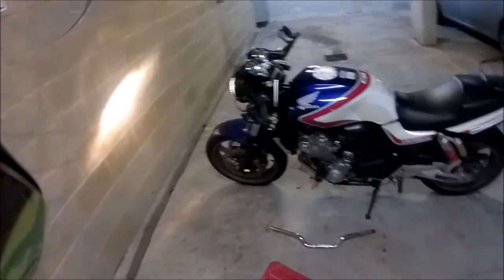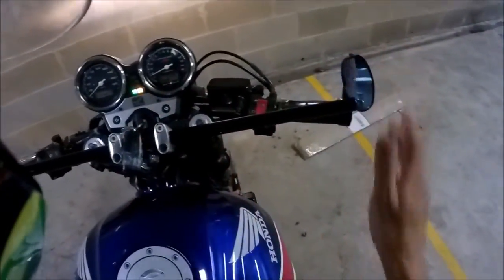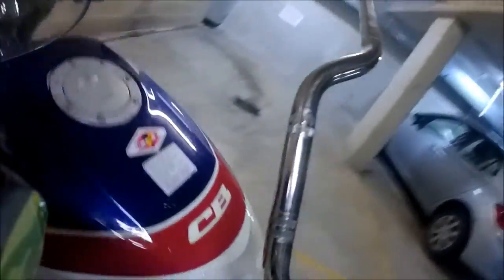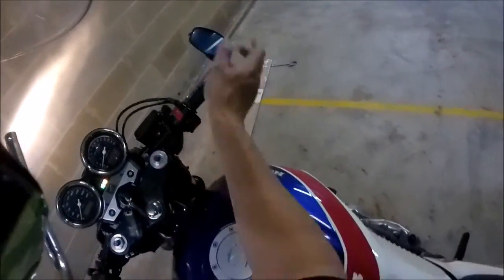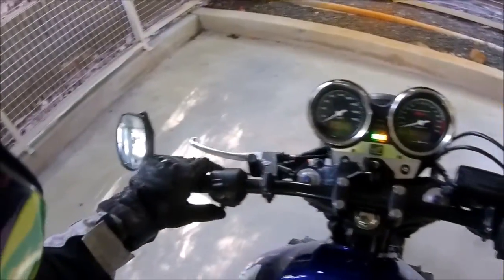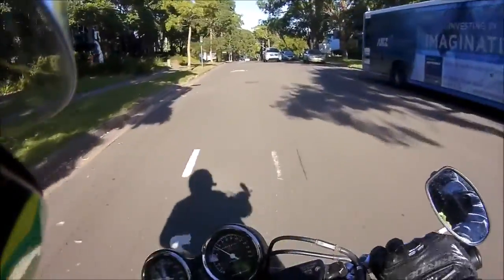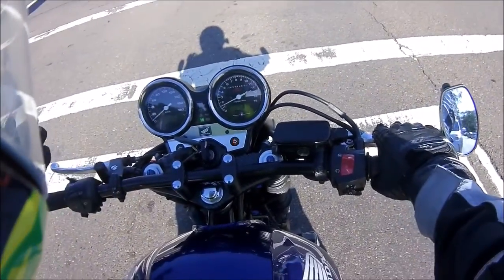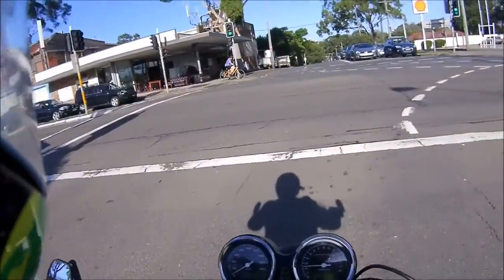CB400 Flat Drag Bar vs Clip-on Evaluation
I trade out my clip on bars for some flat drag bars and quickly give you an overview around it all. Why I did and how I did it. This video came about because of the many questions I get regarding my clip ons.